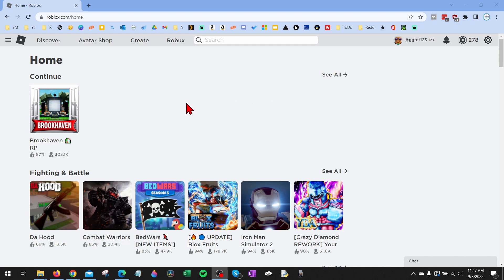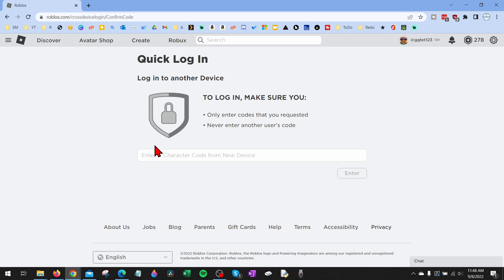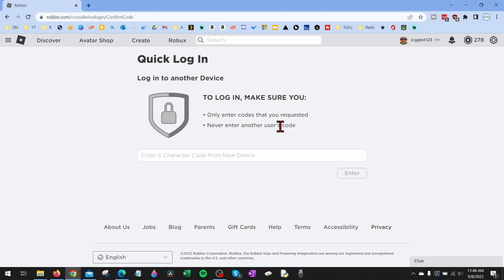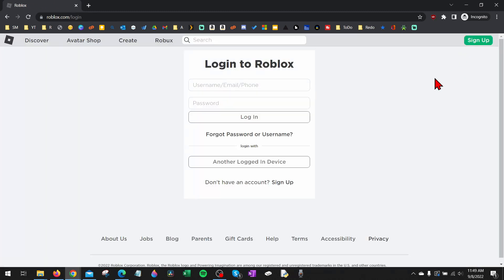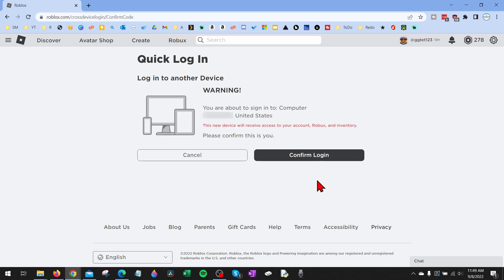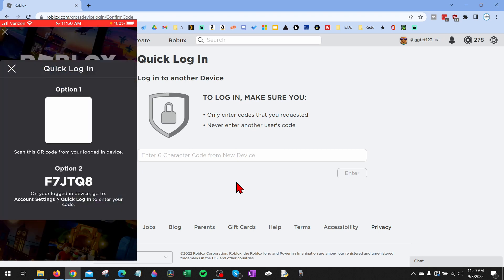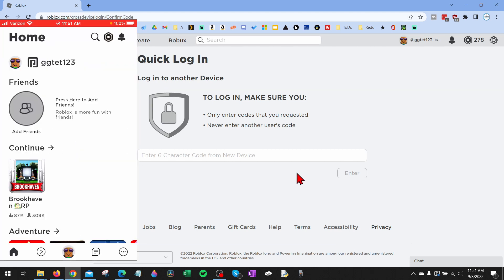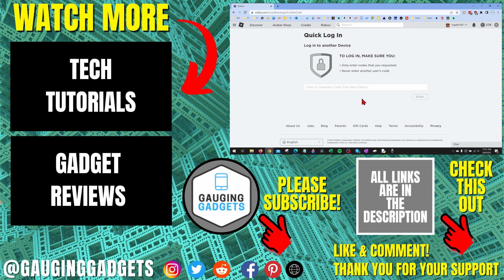How to Use Quick Log In on Roblox - Roblox Login with Another Device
How to use quick login on Roblox? In this tutorial, I show you how to login to Roblox with another device. Roblox quick login allows you to quickly login to Roblox on any device without your password. This means you can use quick login to login to Roblox on a computer, iPhone, Android phone, Chromebook, or other mobile devices.

Follow the steps below to use quick log in on Roblox:
1. When logging into Roblox select Another Logged In Device.
2. On the logged in device select the gear on Roblox and then select Quick Log In.
3. Enter the code displayed on the device logging into Roblox.
4. Confirm you do want to login.